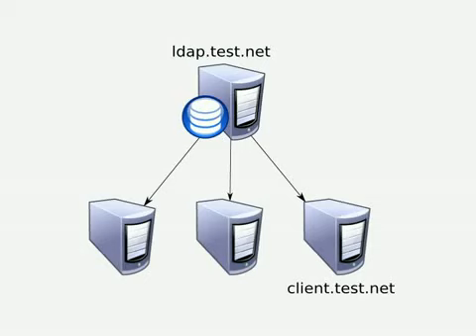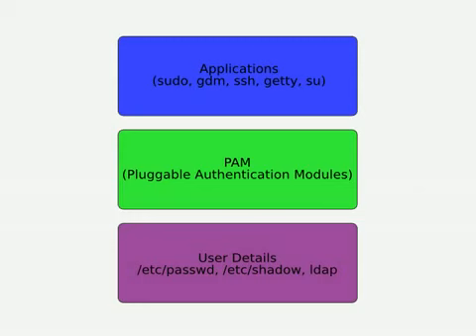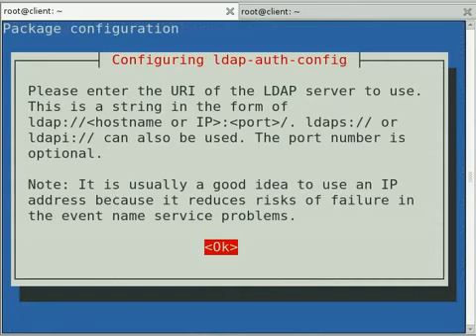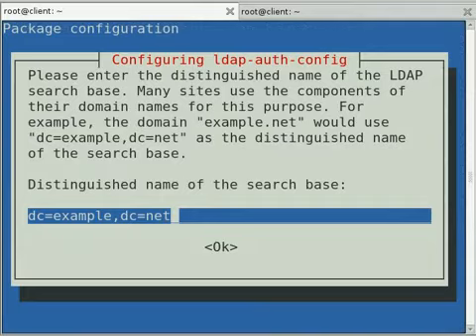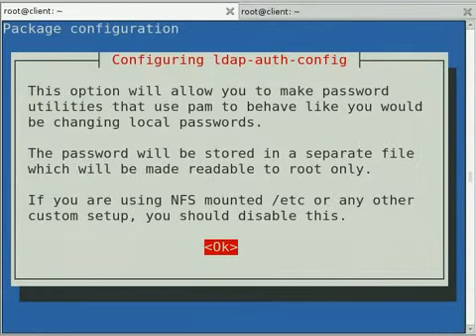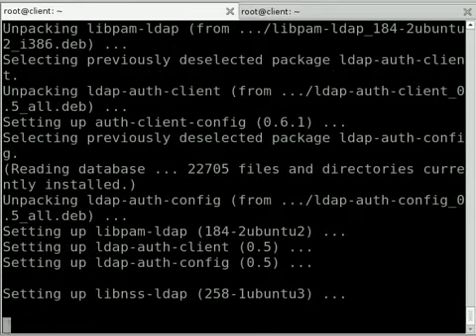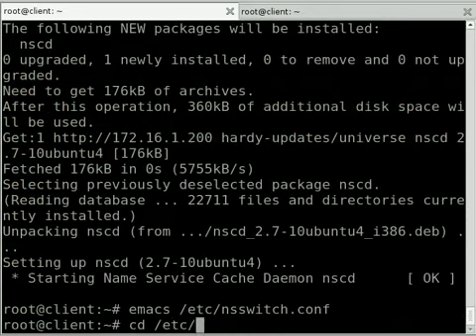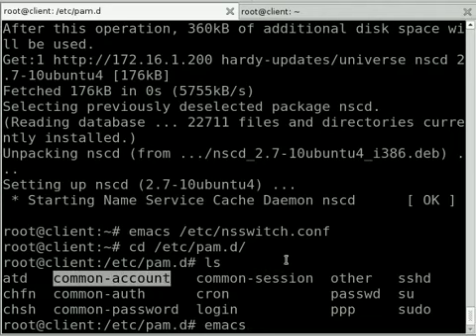OpenLDAP Configuring a server to authenticate users using LDAP